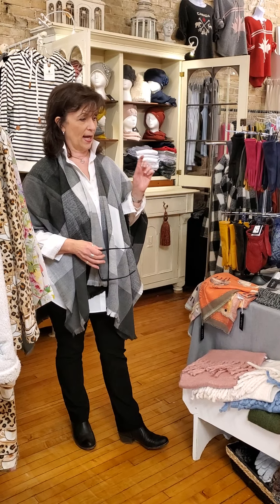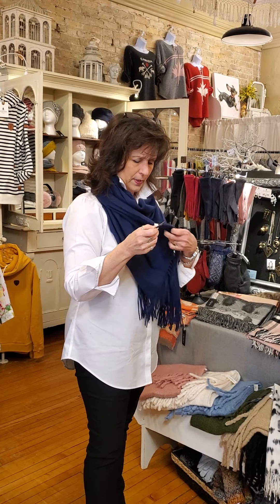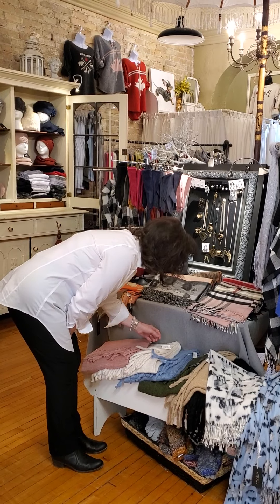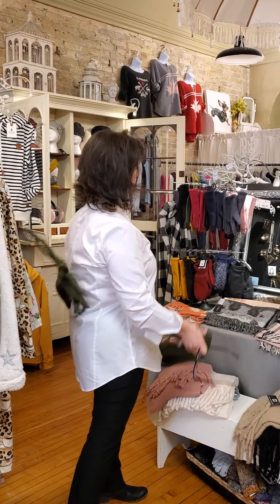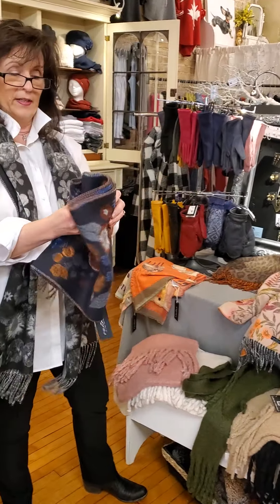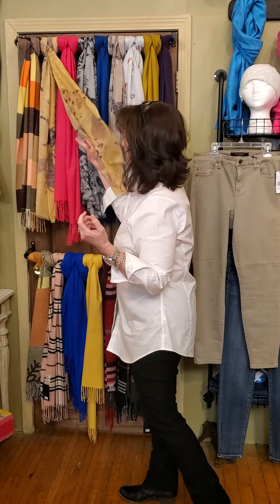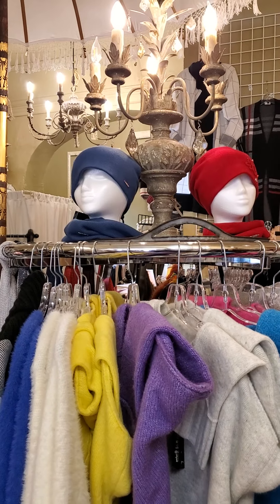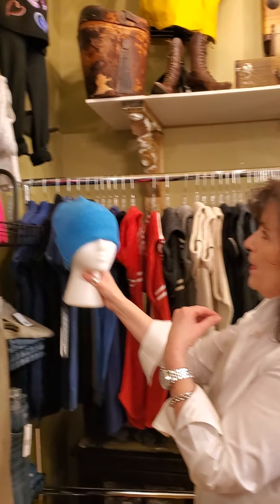Take a Peek at the Creek 2021, Video 19!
Join Patti at Primitive Creek for a look at some of our Fall Fashions!